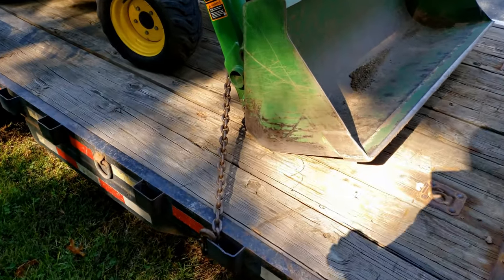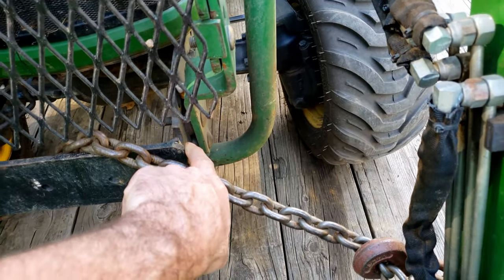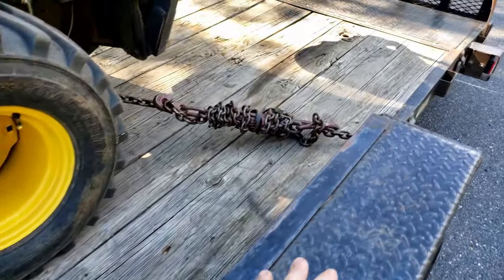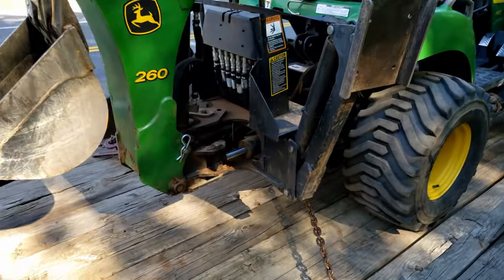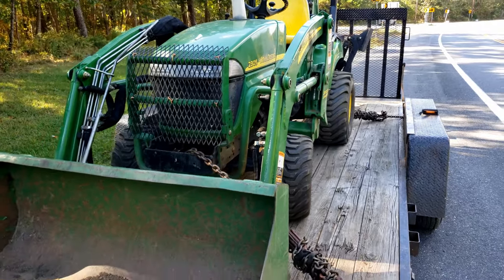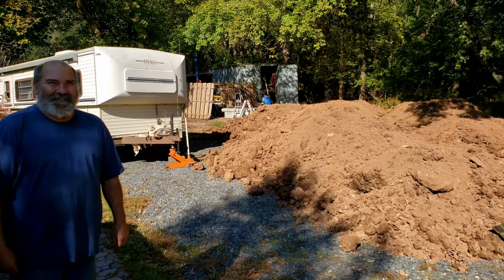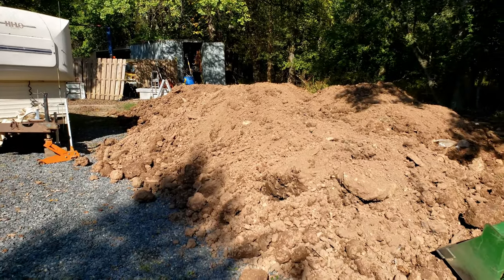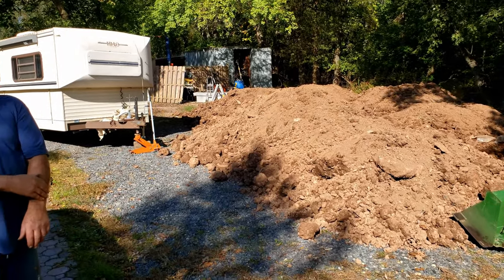Securing John Deere 2305 to Trailer (with only 2 Chain Binders)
Not up to DOT regulations.  This is how I secure my 2008 JD 2305 tractor until I get a couple more binders.  off road use only.